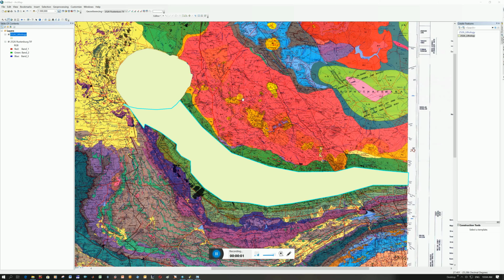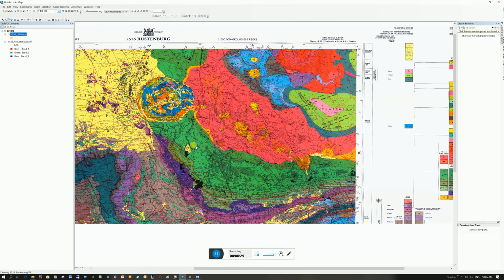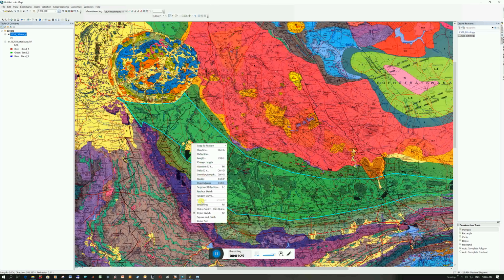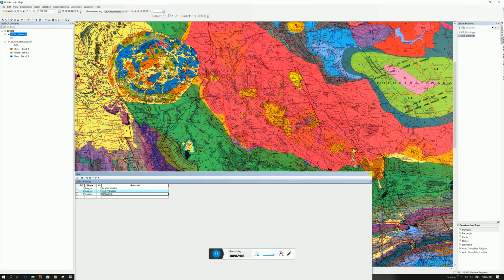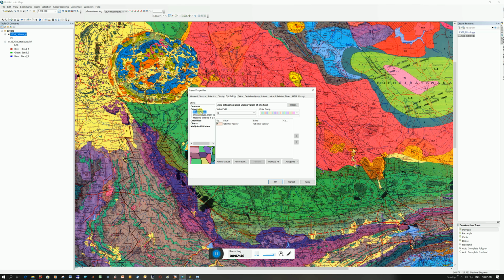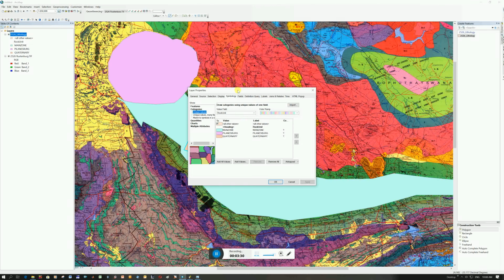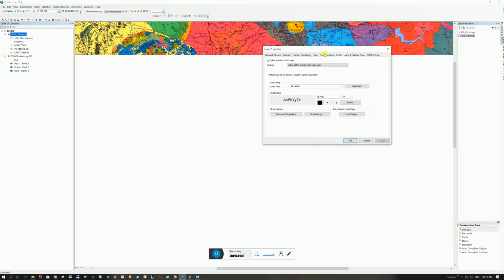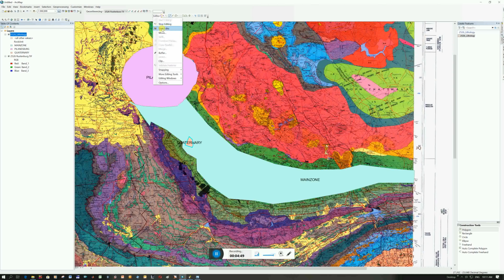ArcMap Intro - 5 Clipping out a polygon shapefile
University of the Witwatersrand
2020